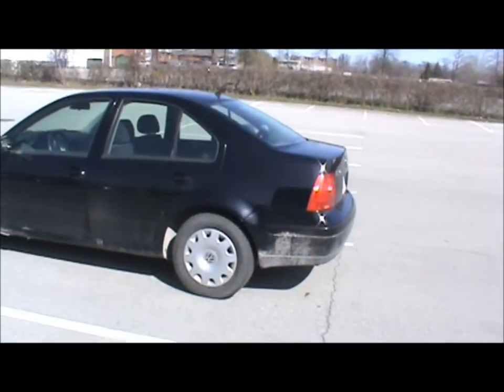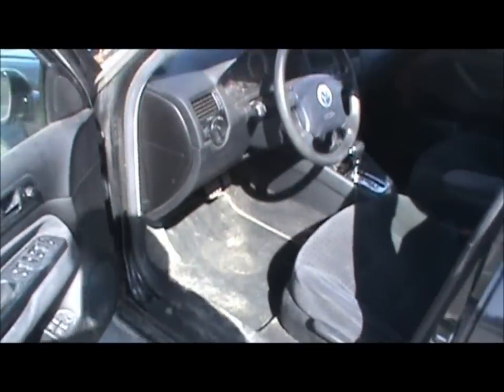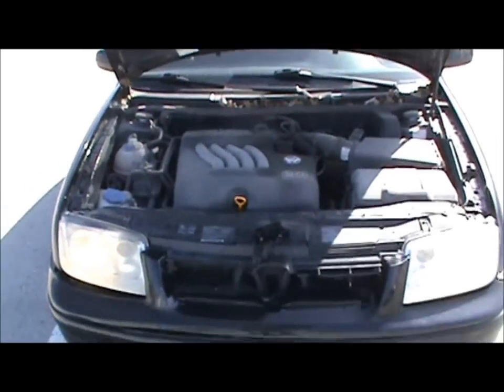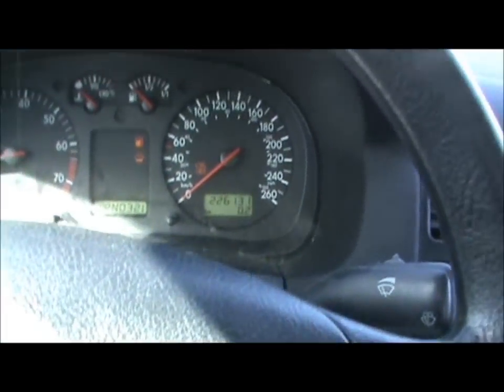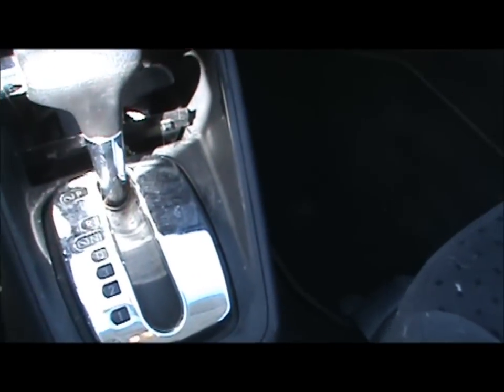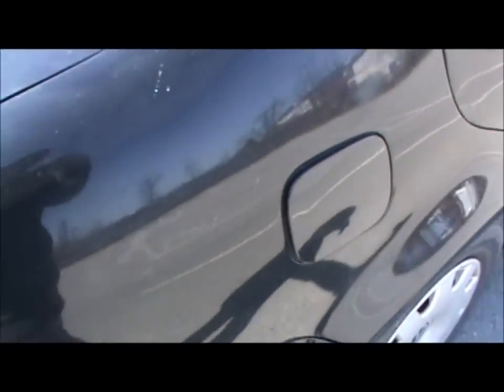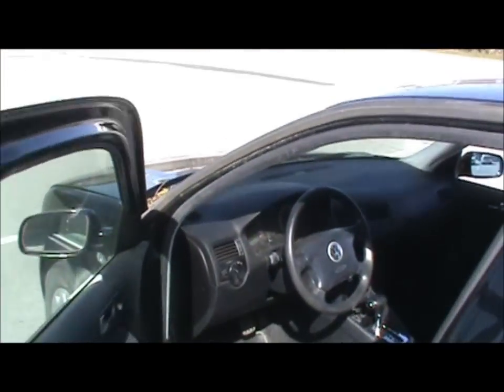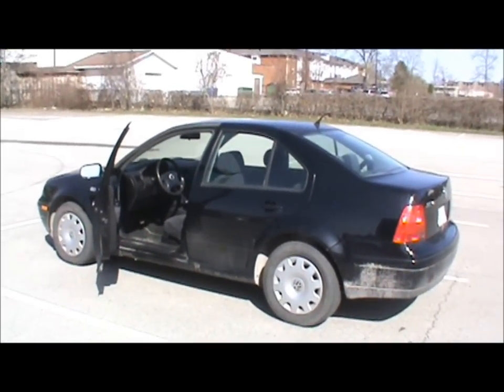2000 Volkswagen Jetta Walk around and Start up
car at the school auto shop being fixed and I got a video of it

You know I like when you do that